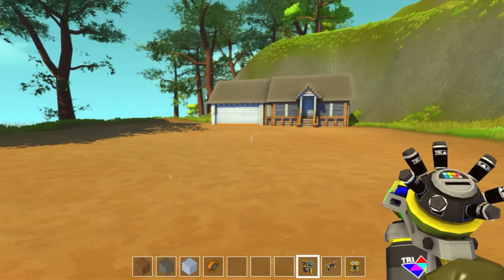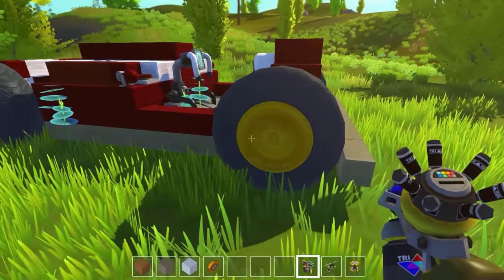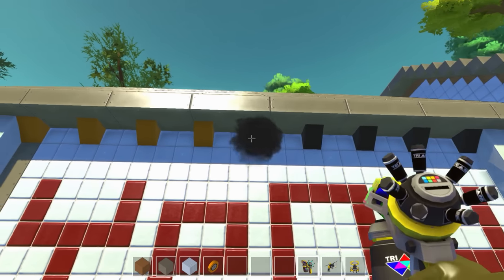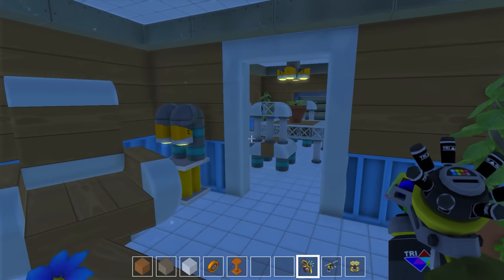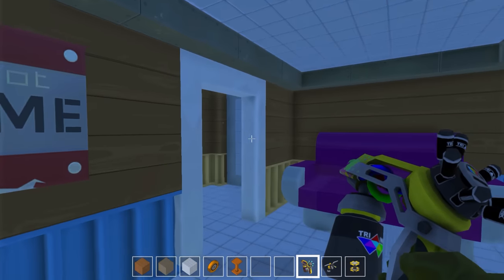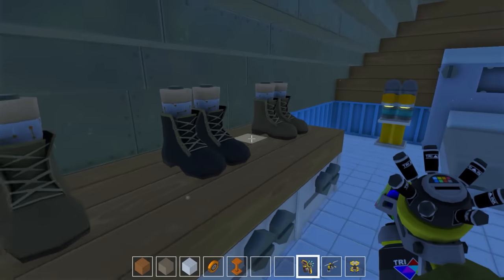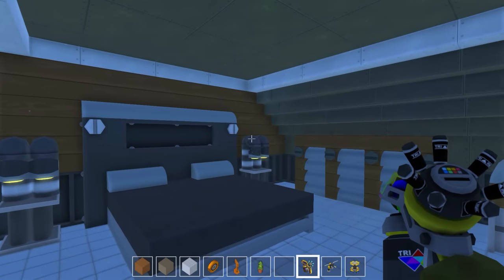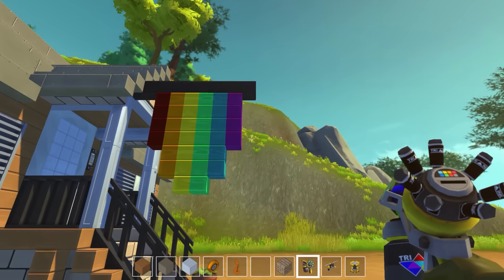Scrap Mechanic :: The Painting Tool! :: Ep.7 :: Let's Play Scrap Mechanic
Welcome to the machine-filled creative paradise of Scrap Mechanic, a multiplayer survival game with imagination and ingenuity at its core. The game only has a creative mode currently, but that isn't going to stop me from making some crazy inventions!